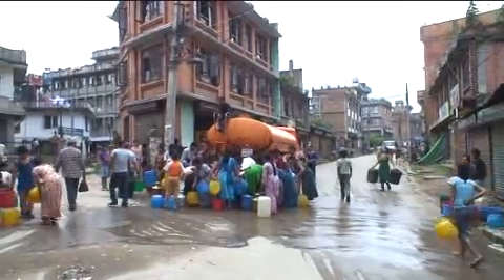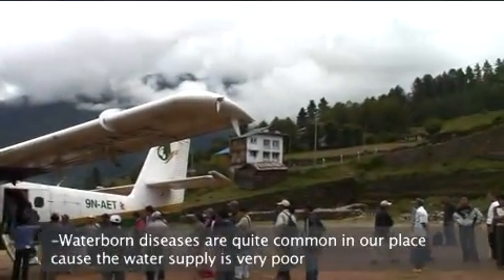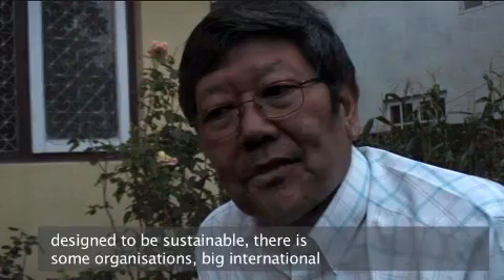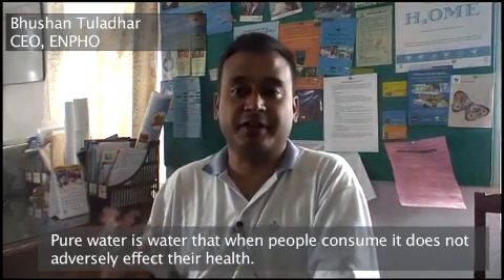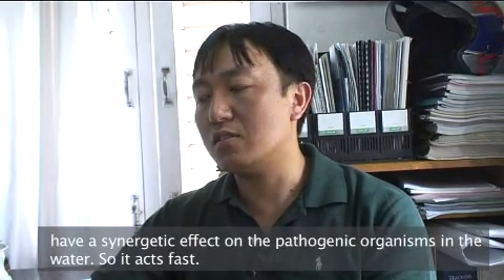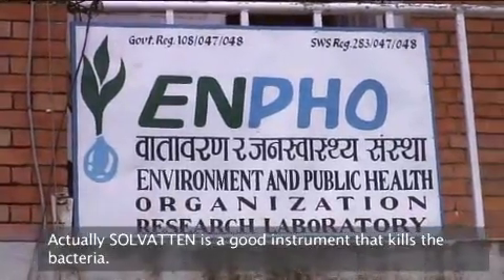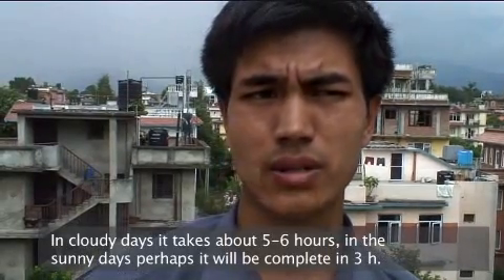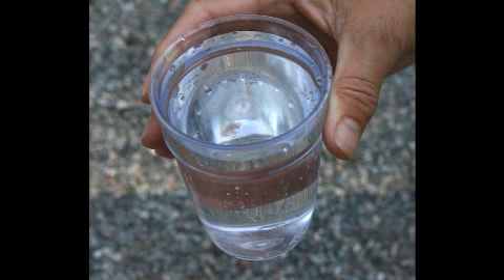SOLVATTEN in Nepal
Solvatten means sun and water. This reportage was made on the cleantech innovation SOLVATTEN. UV and heat makes unsafe water drinkable.